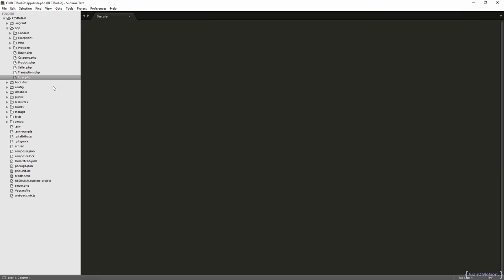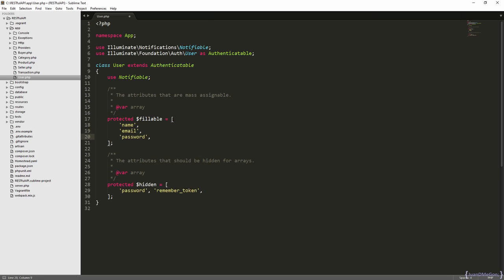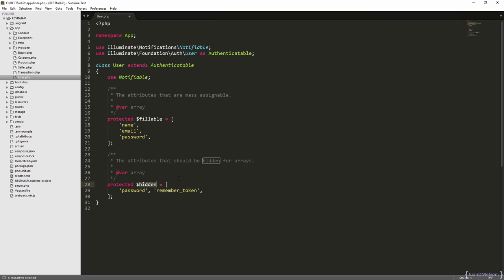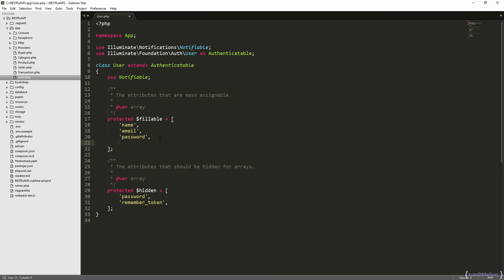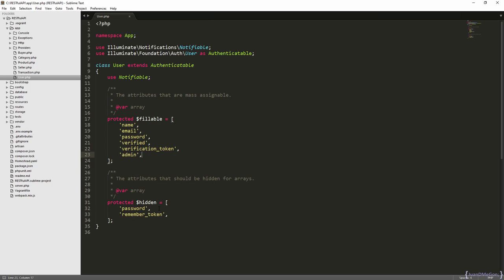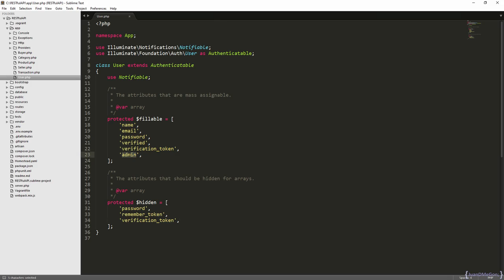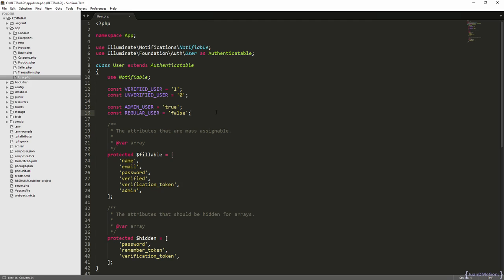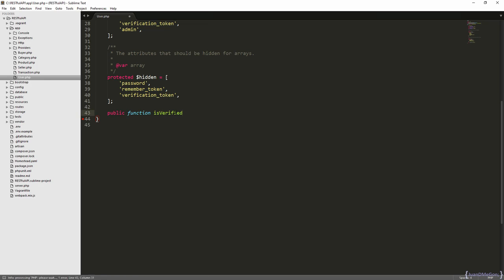036 implementing the properties for user